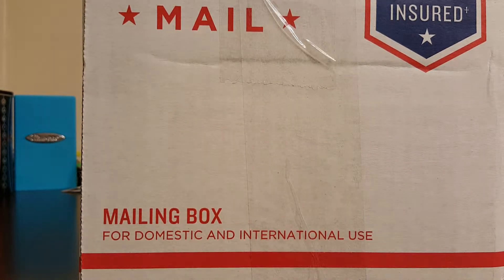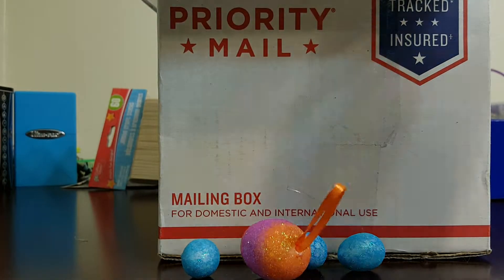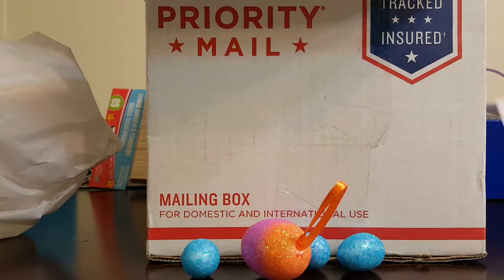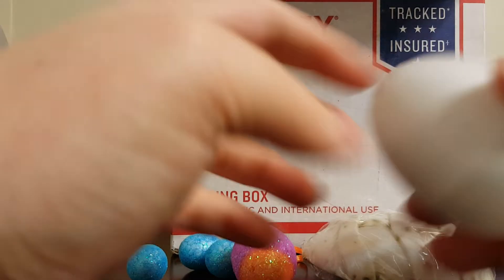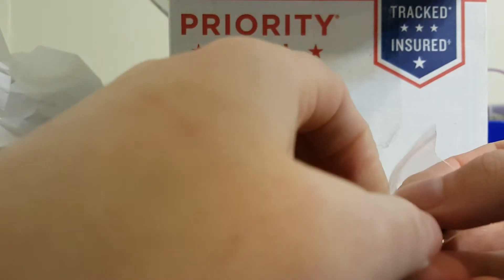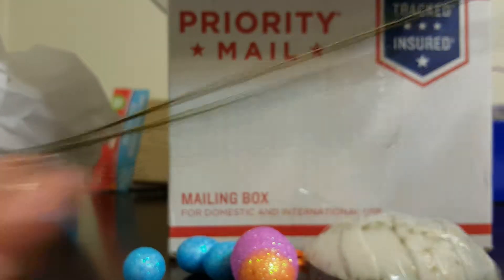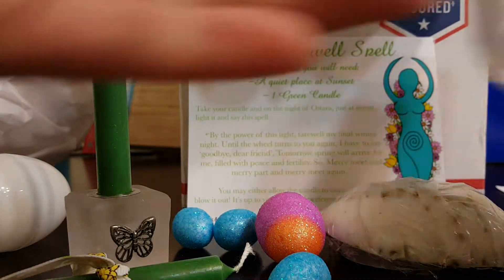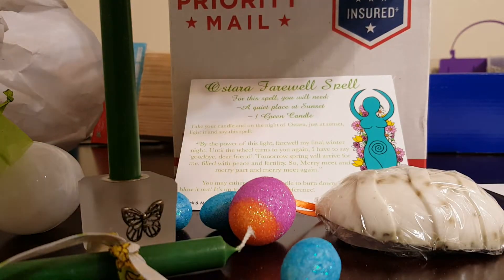March Witch Bitch Box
Today I opened and reviewed a monthly subscription box called Witch Bitch! Please check them out on etsy, they are so cool and sweet.

Magick and Macabra